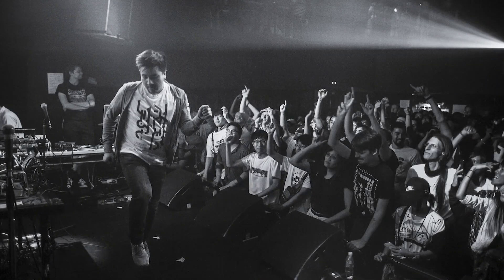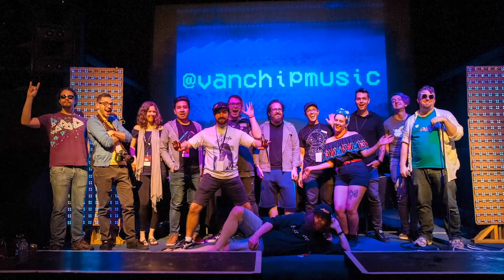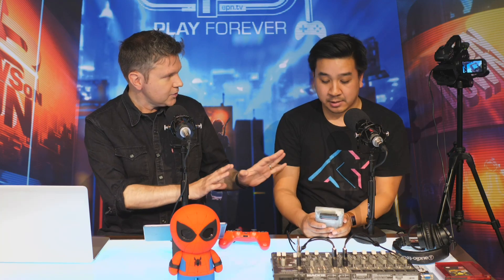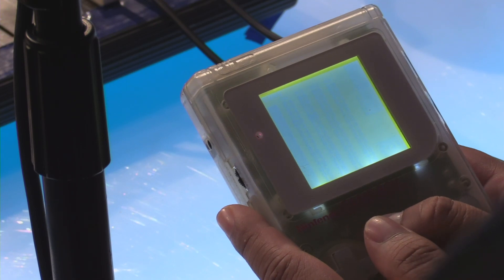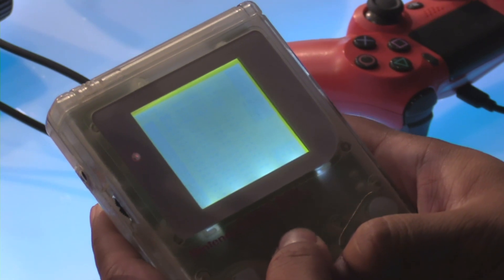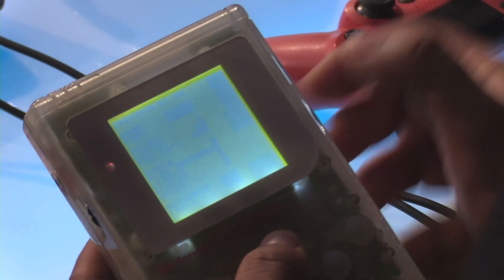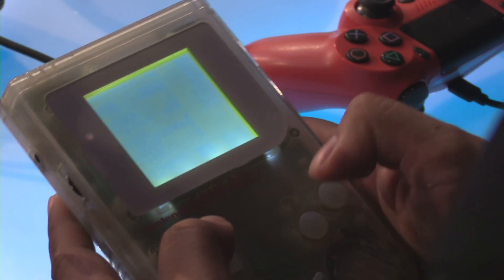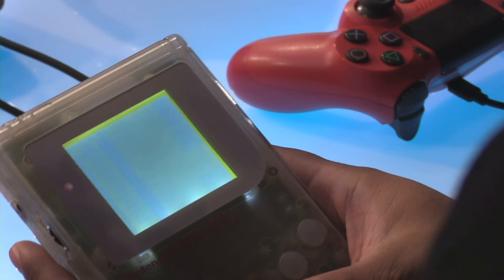Game Boy Chiptunes with bryface! - Electric Playground Interview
In a very special edition of EP Live, chiptune musician bryface joins us at the VFS Cafe for a special live performance of music made directly from the Game Boy!

bryface is part of a local chiptune concert series OVERFLOW. Show #007 happens October 22